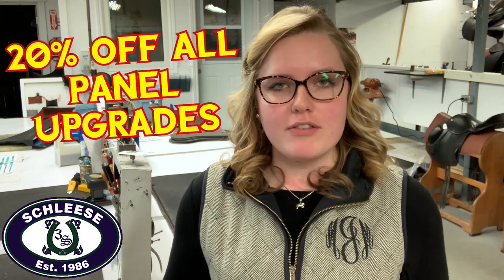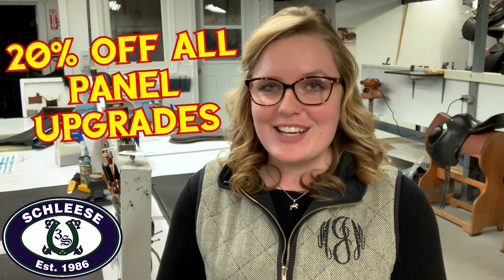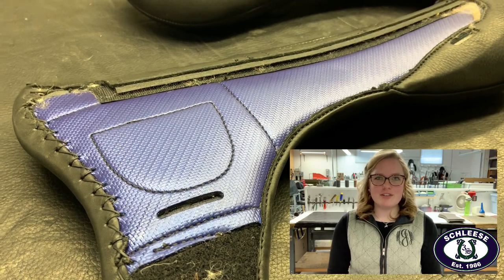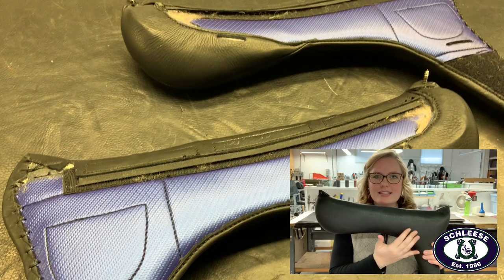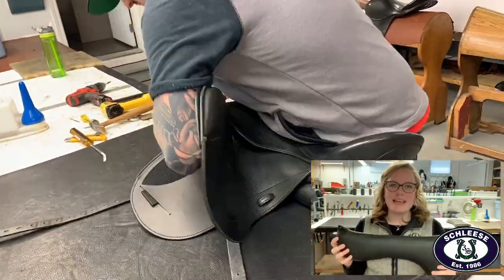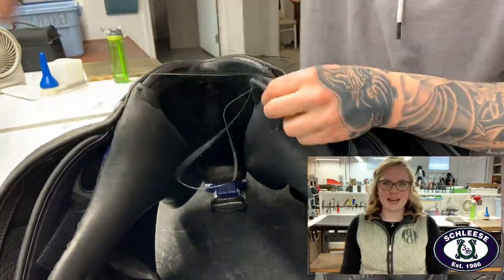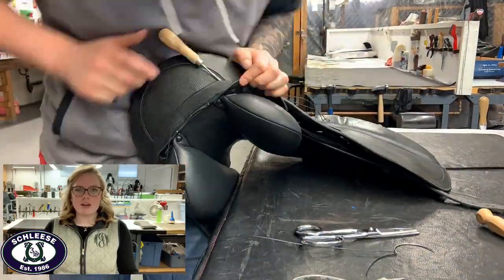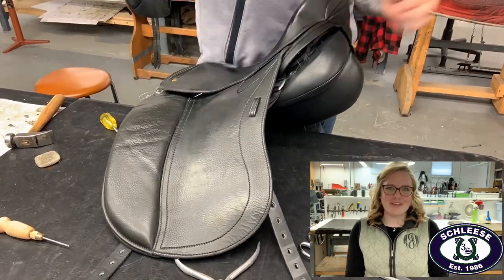SCHLEESE & THE PSI PANEL UPGRADE - SCHLEESE VLOG EP. 5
FEATURING:
VLOGGER: Mackenzie Jay 👩🏼‍💻✨
SADDLER: Kyle Waterson

EDIT: PROMOTION ENDED